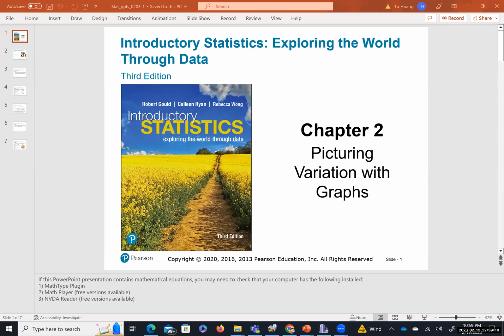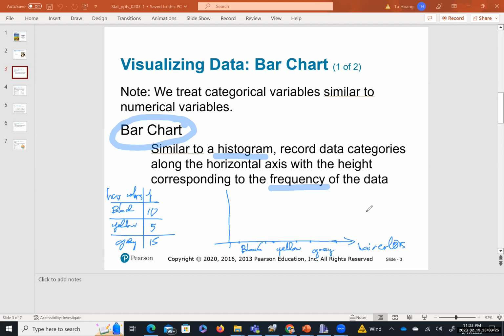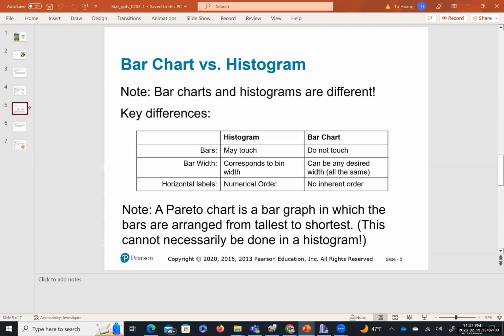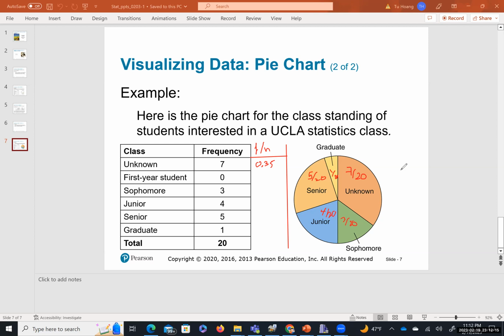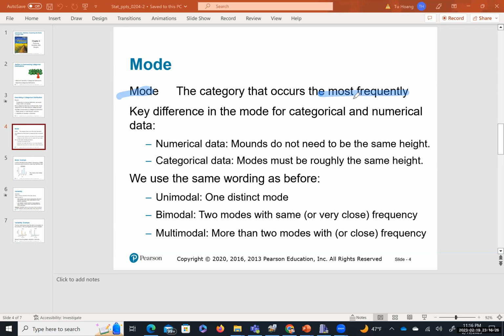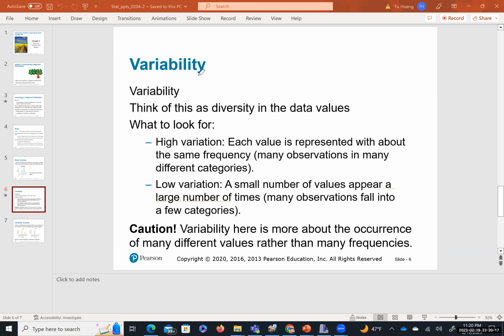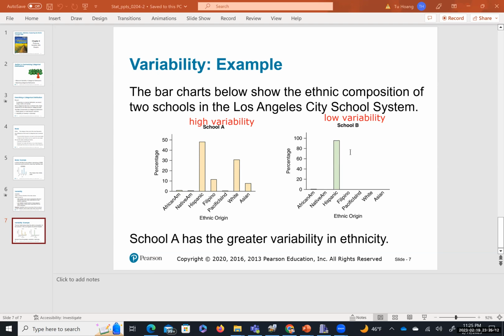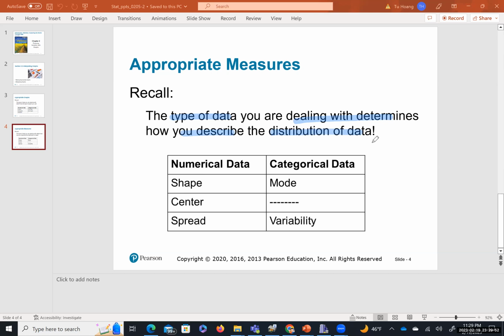2.3-2.4-2.5 Chapter 2:Picture Variation With Graphs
Picture Variation With Graphs